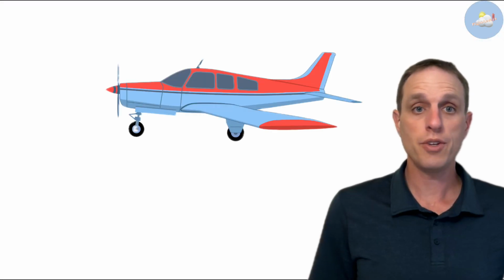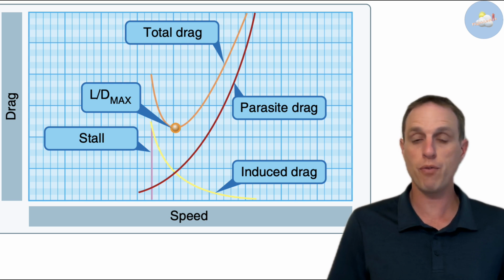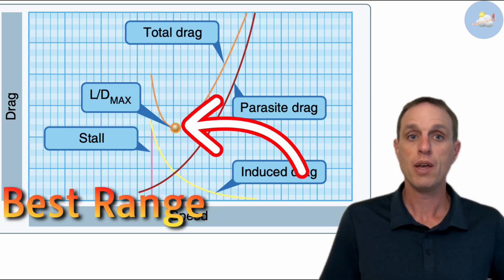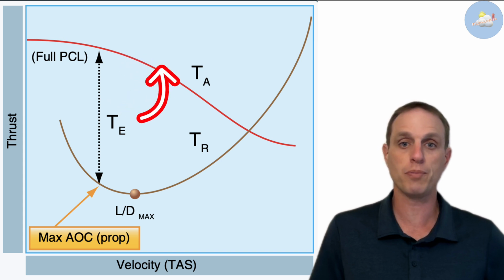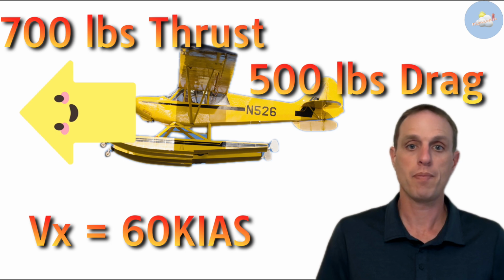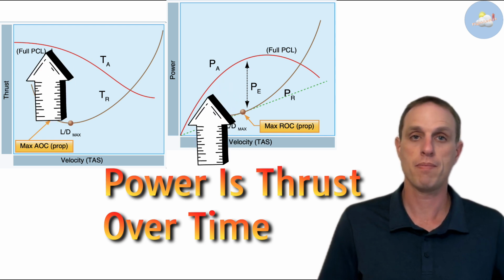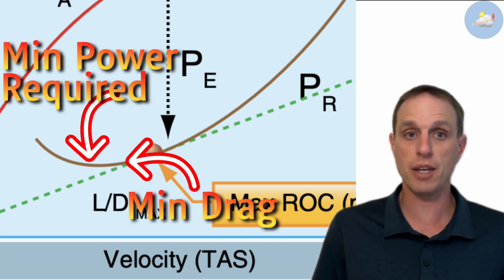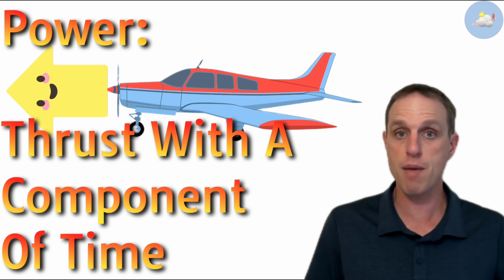Thrust vs. Power: Understanding Propeller Aircraft Performance Graphs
Ever wonder how pilots get the most performance out of their propeller aircraft? This video dives deep into the thrust-available vs. drag curve and power-available vs. power-required curves. You'll discover the secrets to finding your aircraft's optimal Vx and Vy for maximum climb performance. We'll also clear up the common confusion between thrust (a pure force) and power (work done over time), explaining why this concept is crucial for flight. Enhance your aviation understanding and become a smarter pilot!